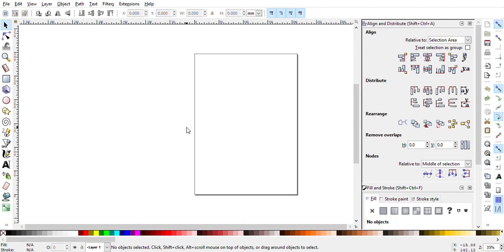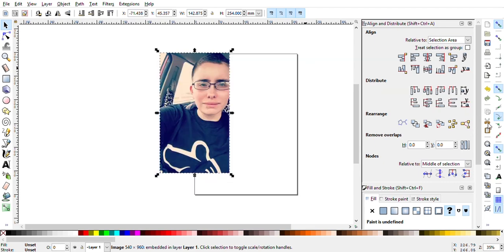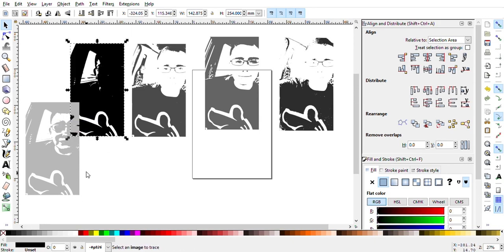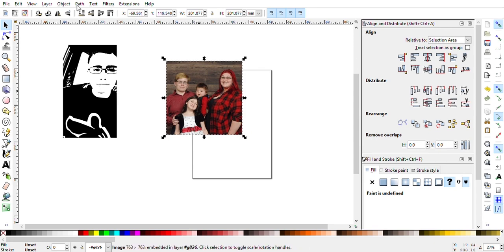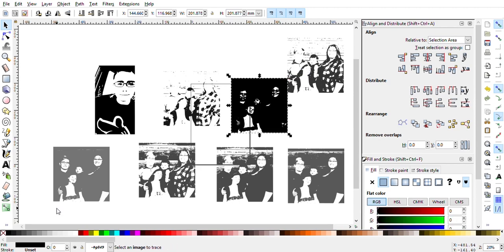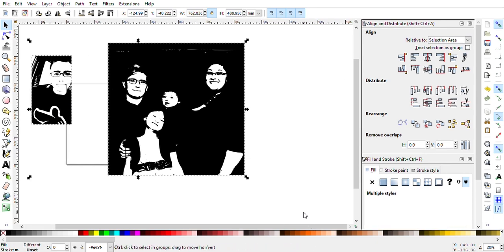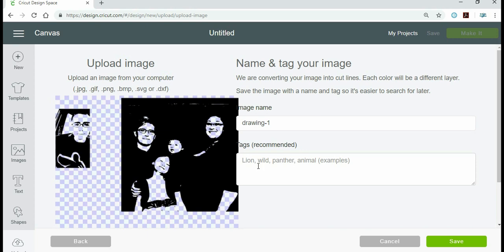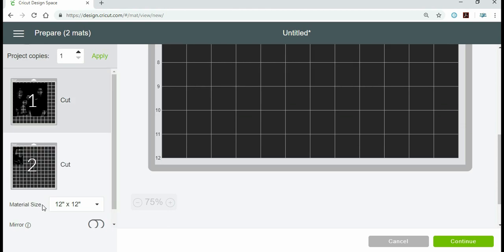Turning a picture into an SVG on Inkscape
This video goes over how to turn a picture into a SVG using inkscape. If you have any questions, let me know!